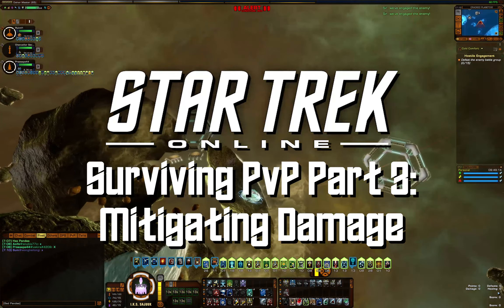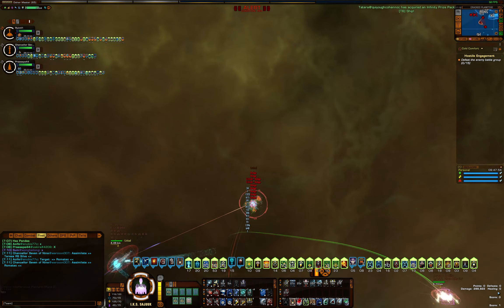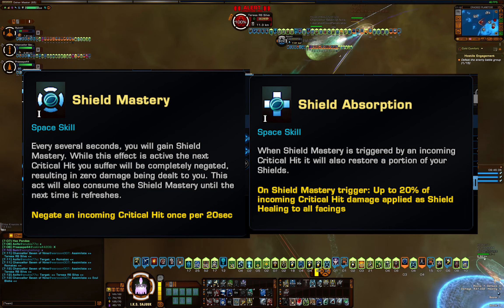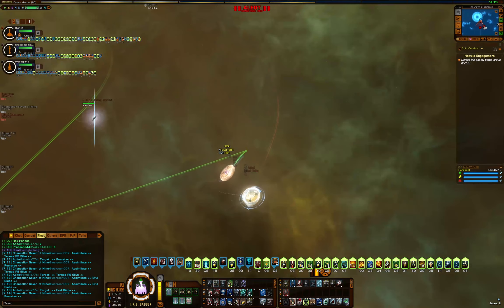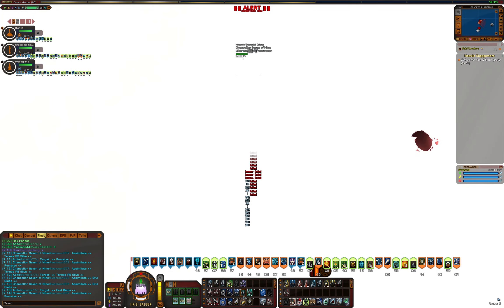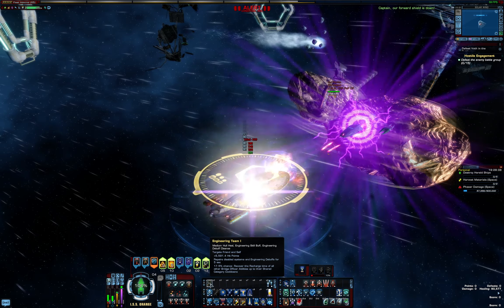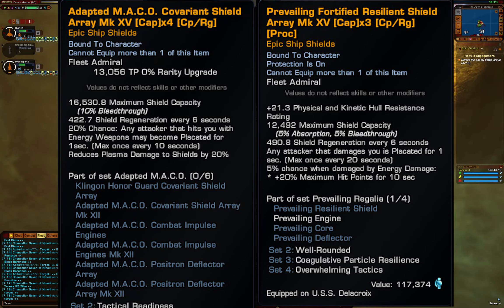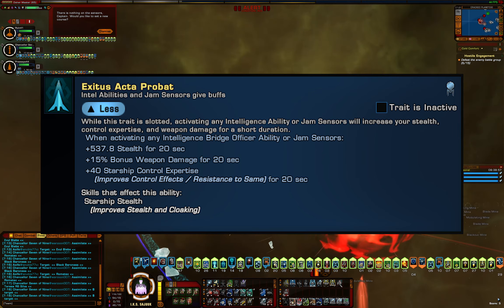Surviving STO PvP Part 3: Mitigating Damage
In this final part, I cover some of the best ways to keep the damage from ever getting to your ship's hull, such as shielding, placates, and intel team. Be sure to watch parts 1 and 2 (in any order) as all 3 parts are necessary for a solid, well rounded build.

0:00 Introduction
0:22 Shields
2:50 Defense vs Accuracy
4:38 Dodge
5:18 Placates
8:10 Intel Team & Exitus Acta Probat
10:45 Conclusion